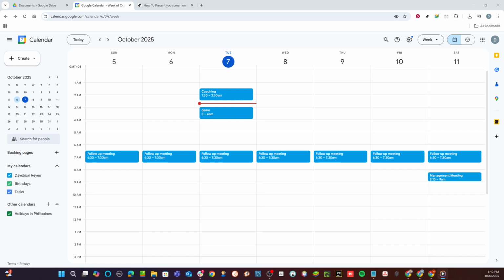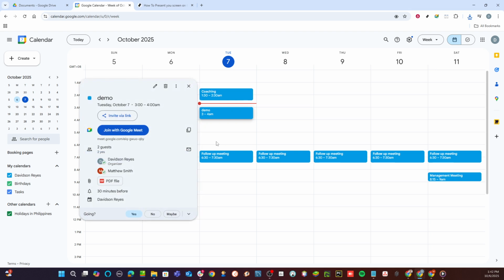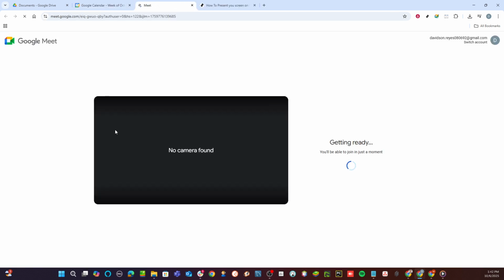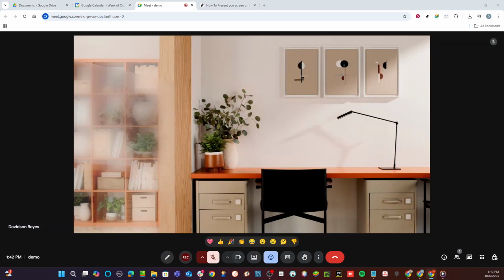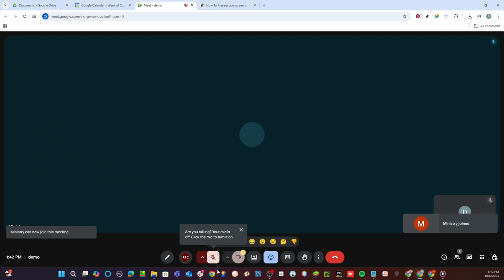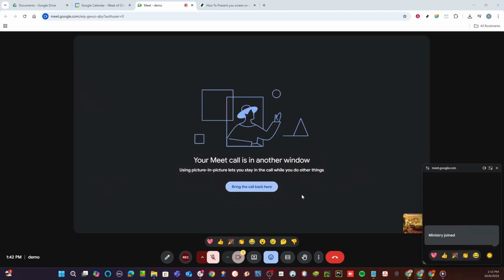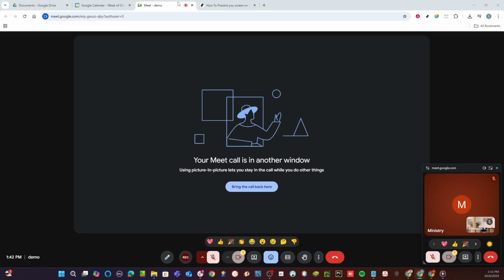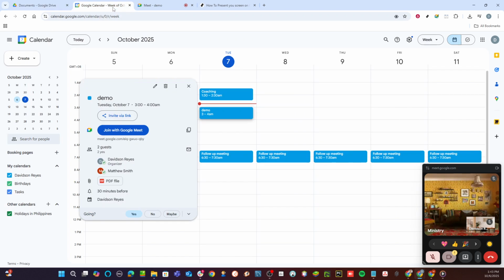How To Present your Screen on Google Meet [2025 Guide]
In today's video we cover: screen sharing, Google Meet tips, how to present, online meeting guide, virtual presentation, screen presentation, video call tips, Google Meet tutorial, share screen Google, remote work tools, online collaboration, presentation skills, virtual meetings, Google Meet features, digital communication, video conferencing tips, share your screen, online teaching tools, Google Meet tricks